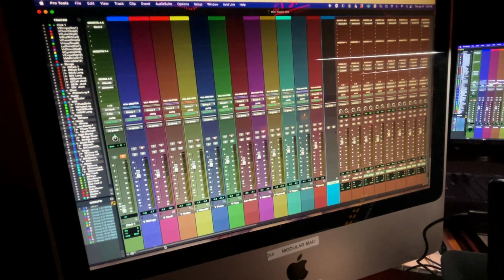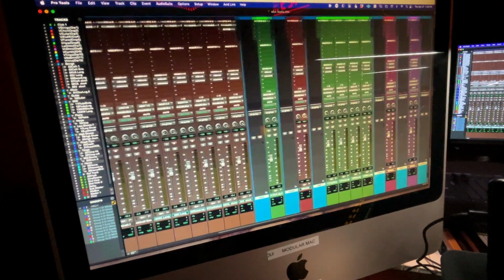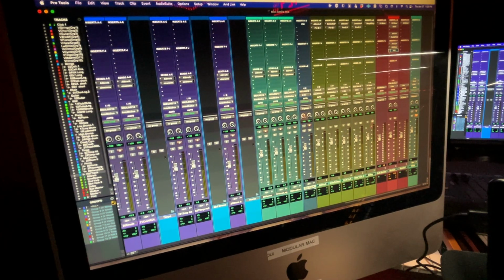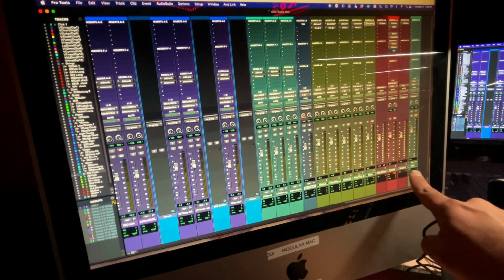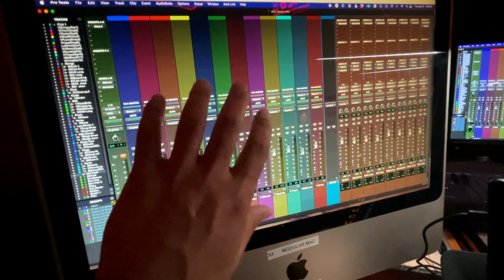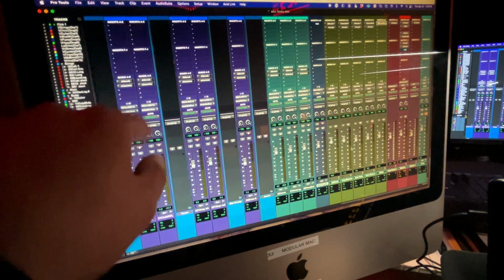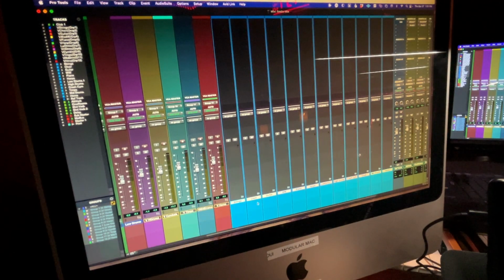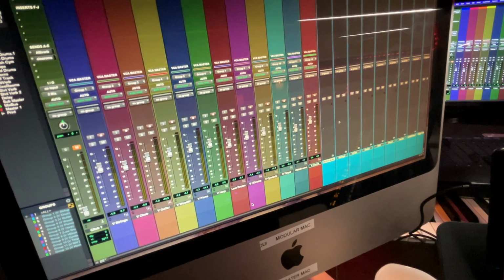My Protools Template for a session (Anthony Rodriguez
I would like to share my current template in Protools for my work.

As time moves forward, my template changes. But, this is fundamentally my template.